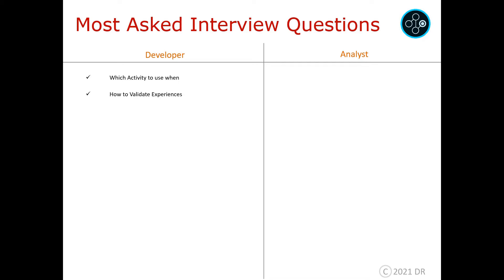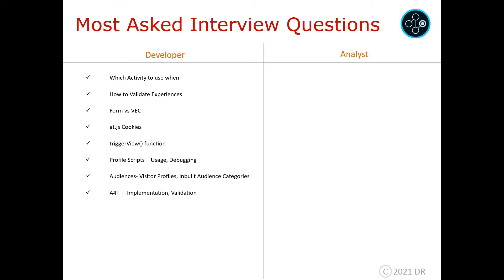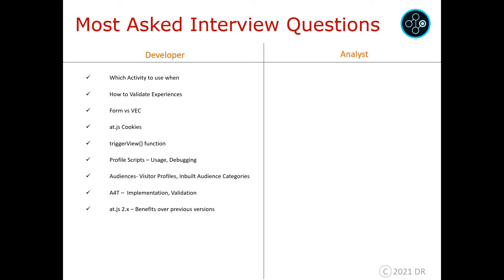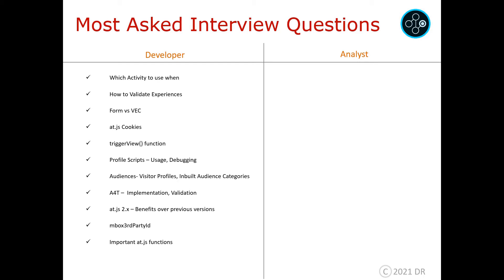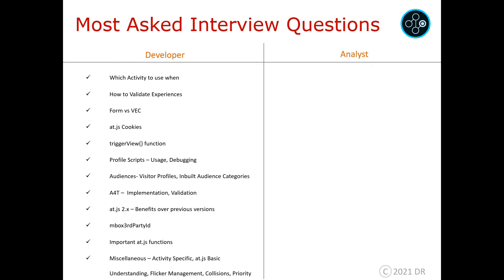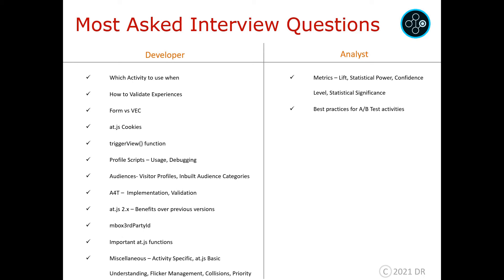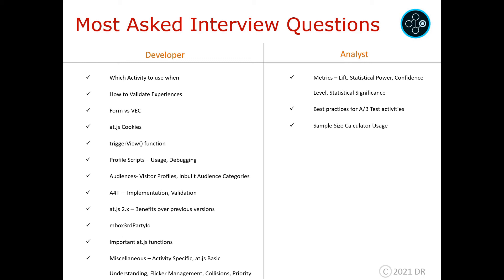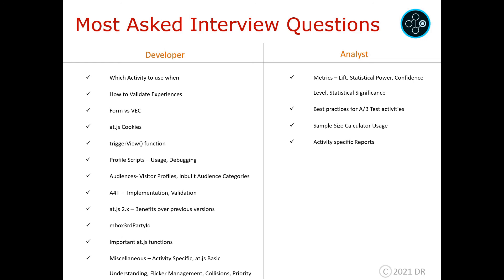How to Prepare for Adobe Target Interview | Popular Questions and How to Answer | Tips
This video talks about Most Frequently asked questions in Adobe Target Technical Interviews and how to answer them for both Developer and Data Analyst roles.